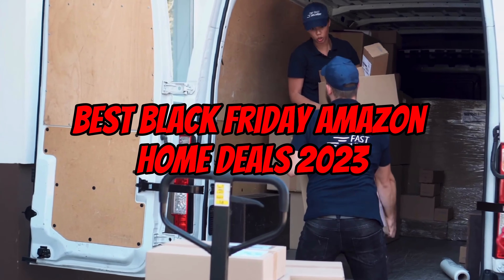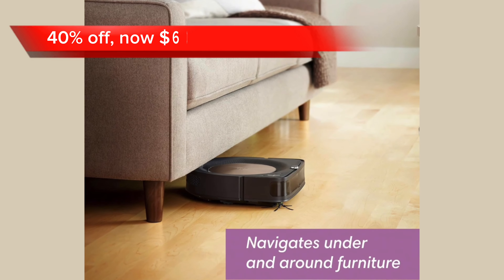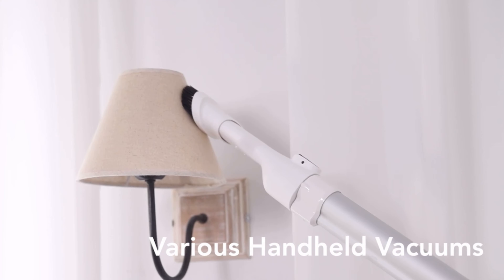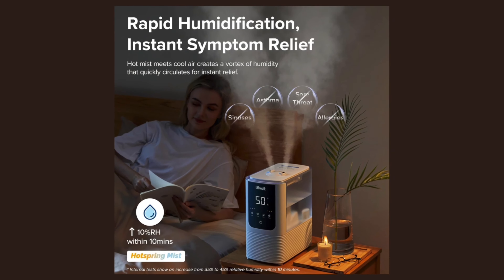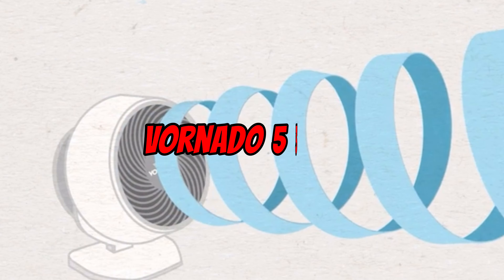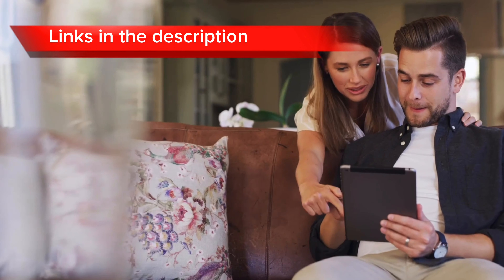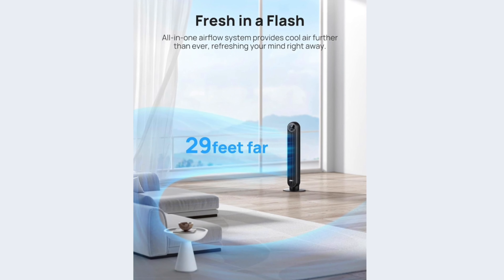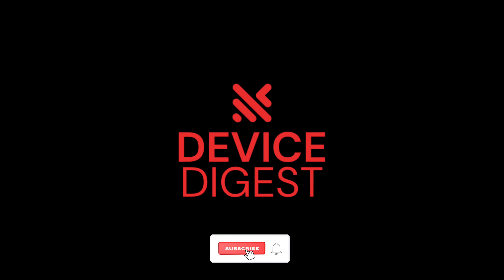Best Black Friday Home Deals 2023 (Top 10!)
Links to the Best Black Friday Amazon Home Deals 2023 are down below:

Tineco A10 Essentials Cordless Stick Vacuum Cleaner (26% of at $118)
LEVOIT Humidifiers for Bedroom (11% of at $79)

NOTE!!! Try Audible Plus if you want to listen to thousands of titles, whenever you want. Stream or download to listen offline

ABOUT THIS VIDEO:
Get ready for the biggest shopping event of the year! In this video, we'll be sharing the best Black Friday Amazon Home Deals for 2023. From smart home devices to kitchen appliances, we've got you covered. Our team of experts has scoured through thousands of deals to bring you the most amazing discounts and offers. Whether you're looking to upgrade your home or gift your loved ones, this video is a must-watch. So, sit back, relax, and get ready to save big this Black Friday.

Chapters:
0:00 Introduction
0:38 iRobot Roomba s9
1:06 Tineco A10 Vacuum
1:32 Lasko Space Heater
1:53 LEVOIT Humidifiers
2:18 Dyson Purifier
2:37 Vornado Air Circulator
2:59 Lasko Ceramic Tower Heater
3:21 iRobot Roomba Combo j9
3:47 Dreo Tower Fan for Bedroom
4:07 iRobot Roomba Combo i5
4:25 Conclusion

The links in the description are affiliate links, which means that if you click on one of them and purchase the product, we will get a small amount from Amazon because you bought through our link. All reviews are based on the experience of the Device Digest Team and are not influenced by advertisers. From among the millions of products available, We have selected those that we have personally examined and found to be highly satisfactory.